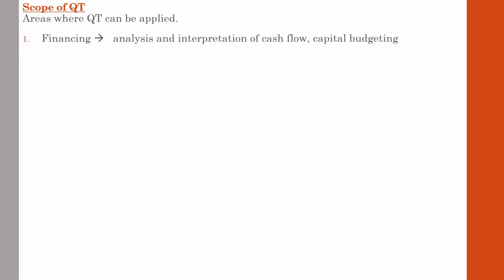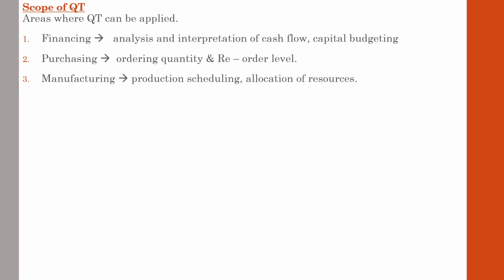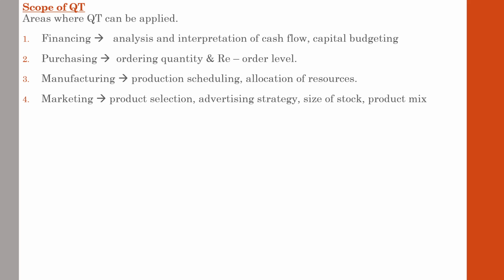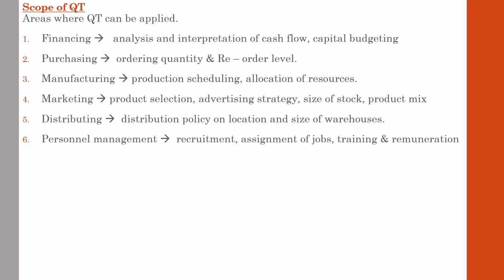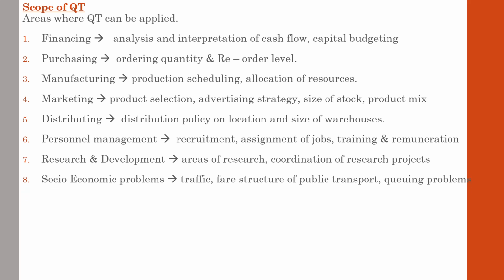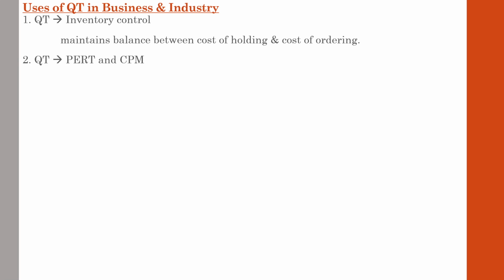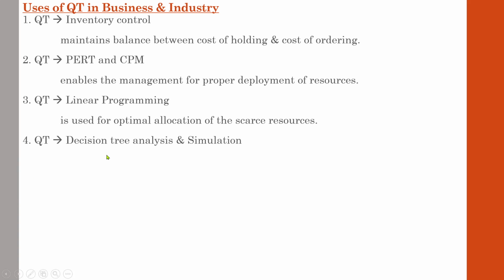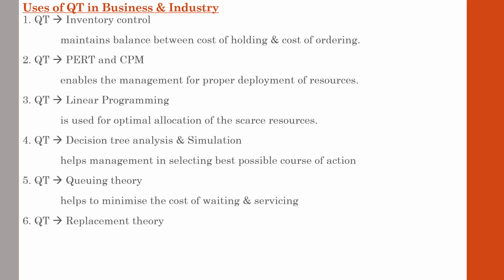quantitative techniques for business 4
Scope of QT, QT in business and industry, Limitations of QT